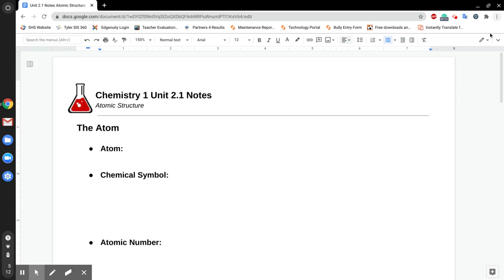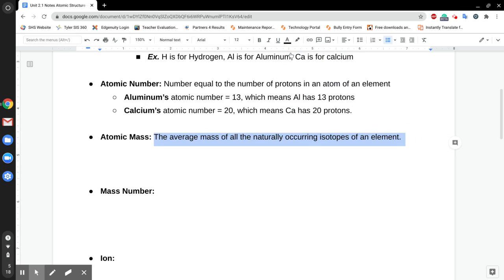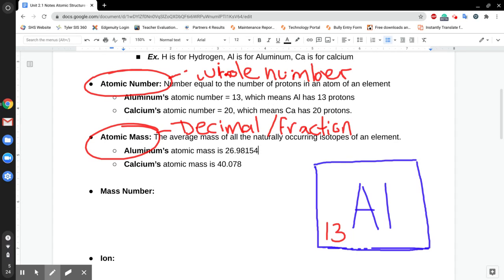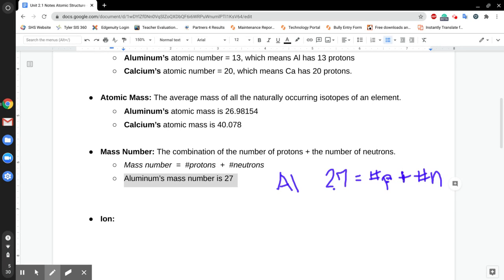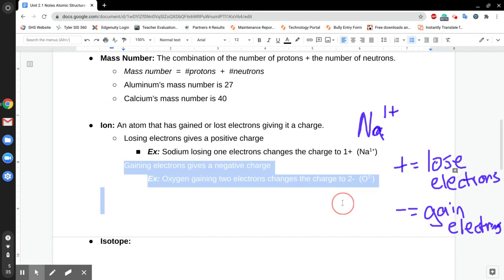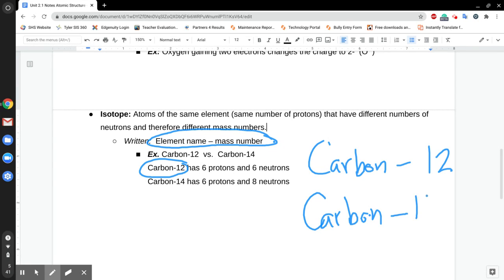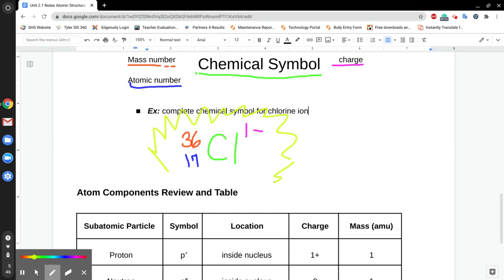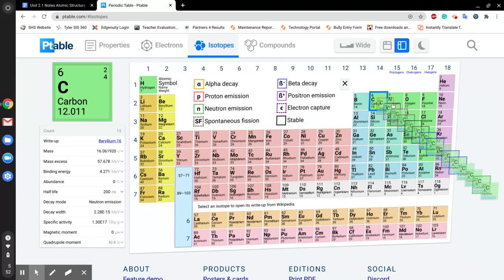Unit 2.1 Notes Atomic Structure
WARNING: There is some nasty audio in here. DO NOT HAVE THE VOLUME SUPER LOUD.

Chemical Symbol 1:55
Atomic Number 4:53
Atomic Mass 6:03
Symbols, Mass, and Numbers on Periodic Table 8:12
Mass Number 14:40
Ion 19:30
Isotope 25:23
Complete Chemical Symbol 30:11